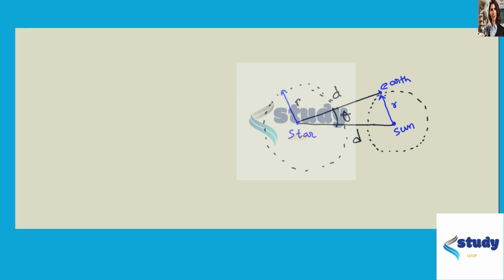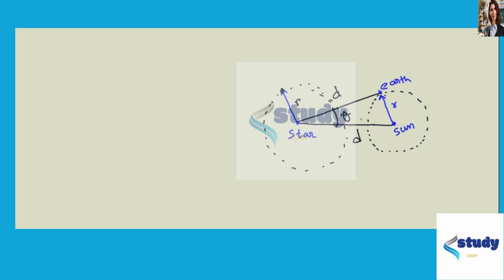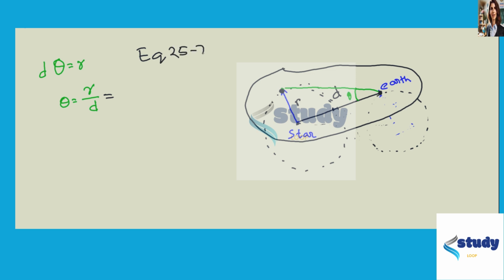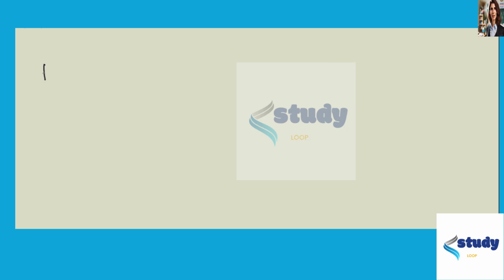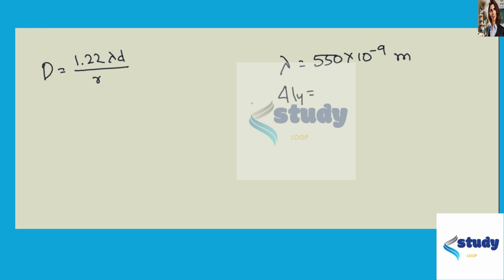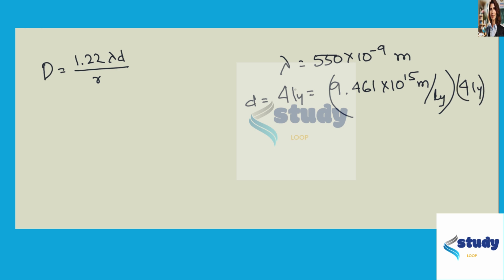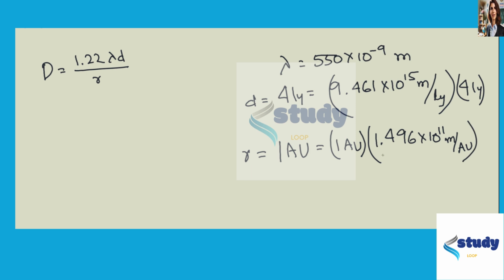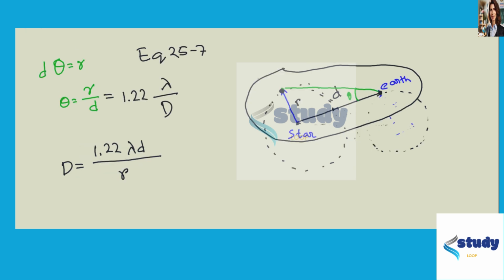[Physics] The nearest neighboring star to the Sun is about 4 lightyears away. If a planet happened t